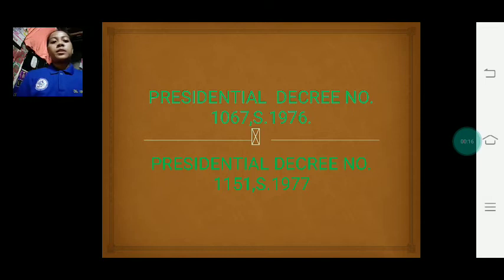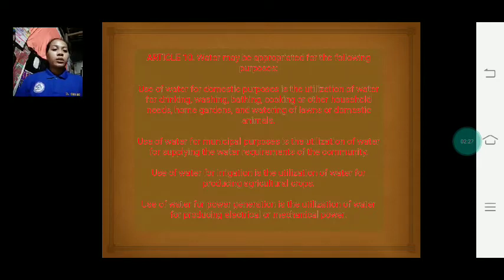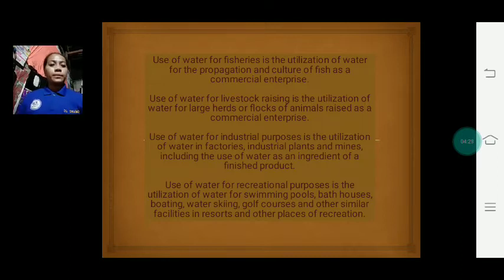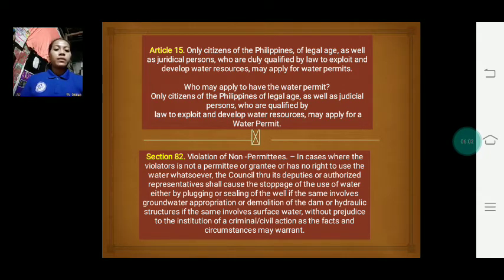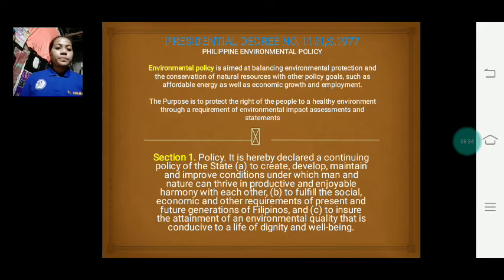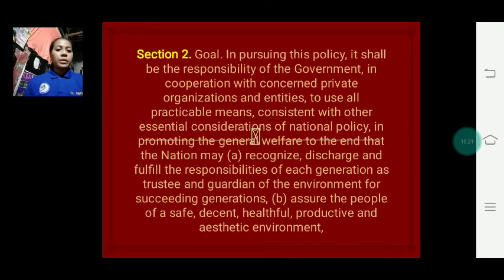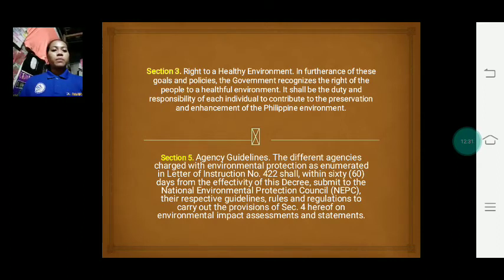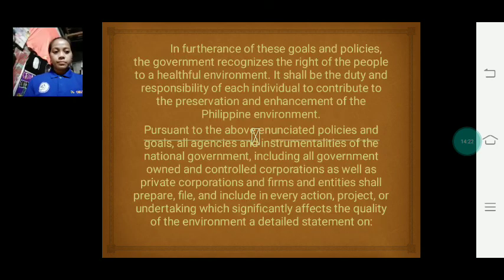CDI 402- Group 9, 3rd Reporter